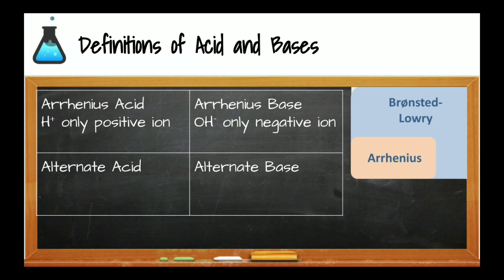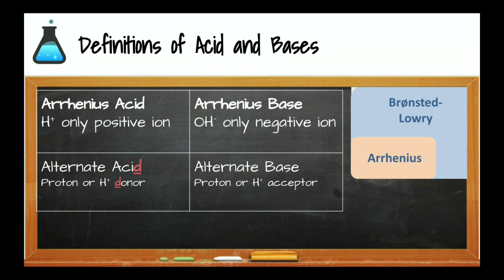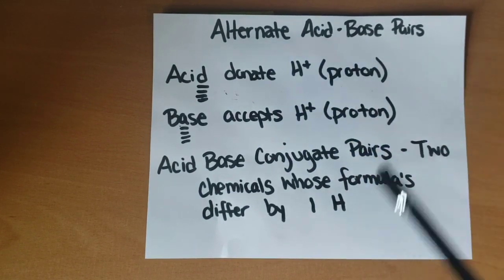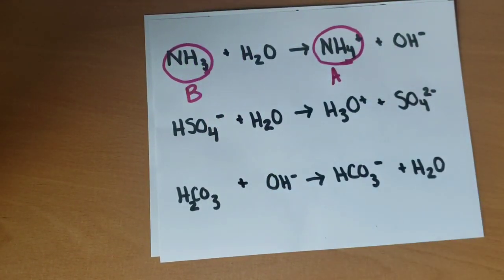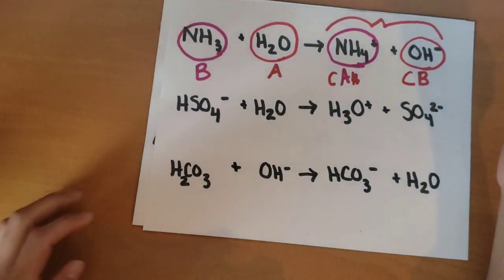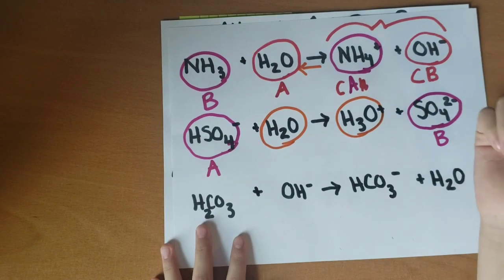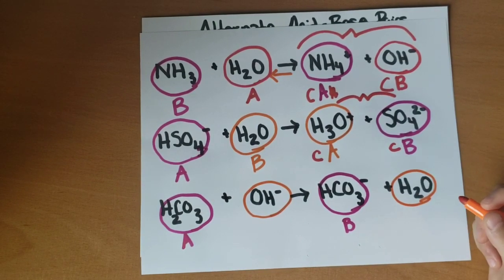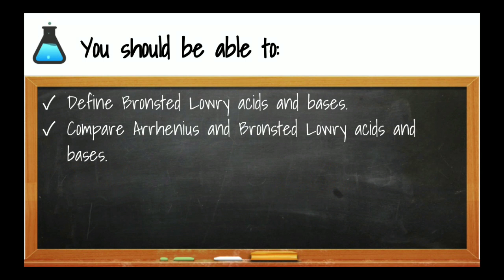52 Alternate Acid and Base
In this video we will describe alternate acids and bases.